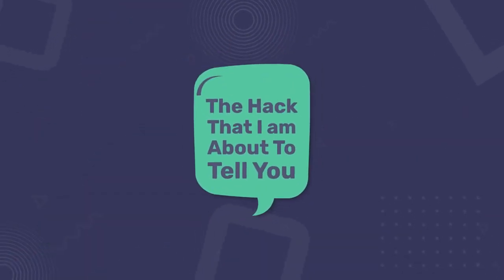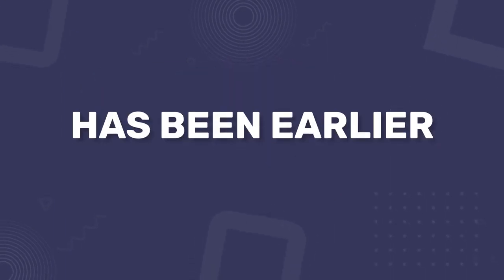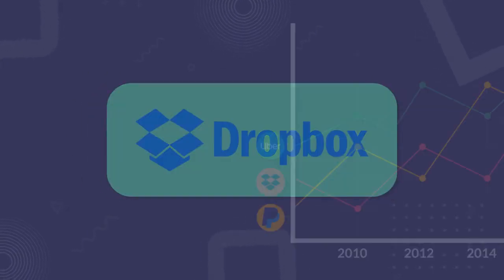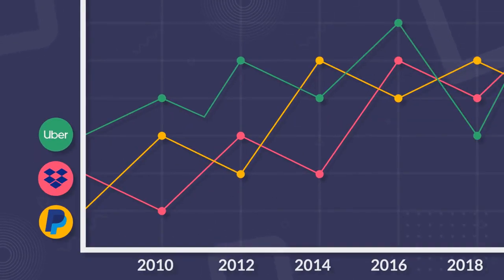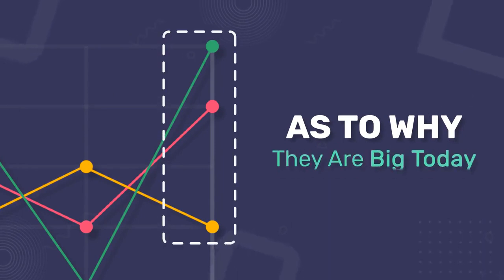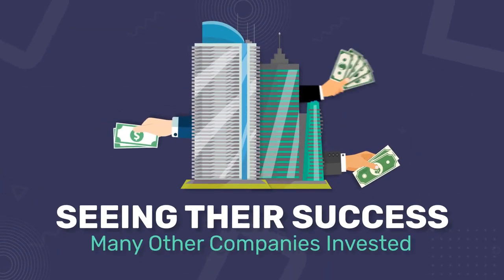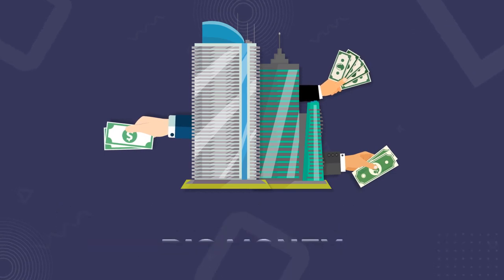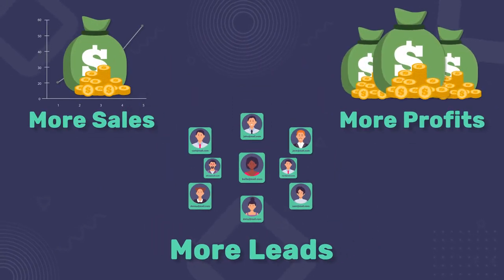How To Generate Leads | Get Sales Easily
🌟 Get ready for the ultimate lead generation experience! Picture this: effortlessly generating a flood of leads using our Revolutionary Viral Loop & Gamification Funnel Technology. And the best part? You won't have to spend a single cent on ads.

🪄 This game-changing tool works like pure magic in ANY niche, and you don't need any technical expertise to work wonders with it. In just the next 5 minutes, you can take the leap and witness results in 24-48 hours, or maybe even sooner. And that's not all – when you take action now, you'll gain instant access, and all upgrades come included! It's an offer too enchanting to resist.

🚀 Get ready to be blown away ✨ Now, it's your turn to wield this enchantment and conjure your own lead-gen magic. None of these enchanters spent even a single penny on ads, yet they transformed leads into pure gold.

🔮 Are you ready to step into this mystical world and revolutionize your lead generation? Let us reveal the secrets of this enchanted path to success. to get started and witness the magic unfold before your eyes. Don't miss out on your chance to harness the power of this revolutionary technology!

💥 Join us today, and let's turn your leads into gold, effortlessly.

🚀 All upgrades are included when you act now.

✨ Not One Person Spent A Single Penny On Ads. Yet ALL Of Them Were Able To Start Getting Leads That They Turned Into Sales WITHOUT Struggling Like Most Marketers Do.

Let Me Show You How You Can Do The Same...

how to generate leads in real estate

the futur,how to,strategy,pricing,design,entrepreneurship,business of design,mindset,content marketing,pricing strategies,negotiations,sales training,mindset reset,branding,business

poonam moond,poonam moond flp,Netowkr marketing,forever living products,direct selling,motivational videos,vestige marketing